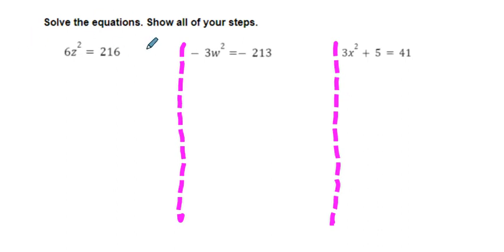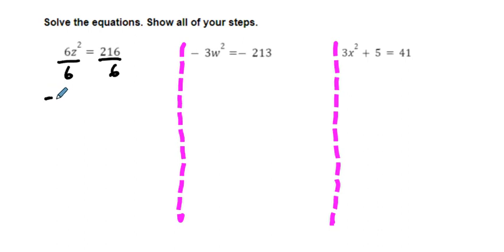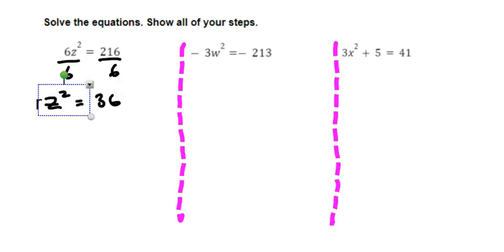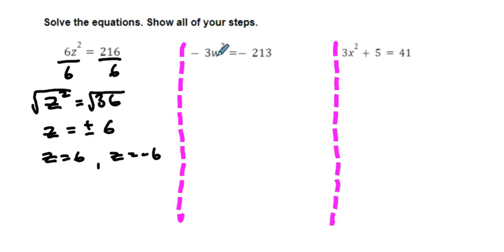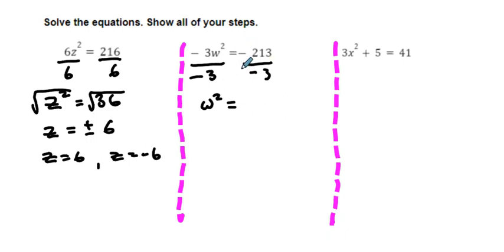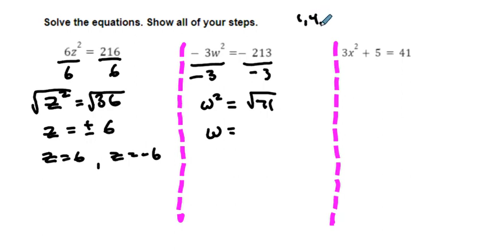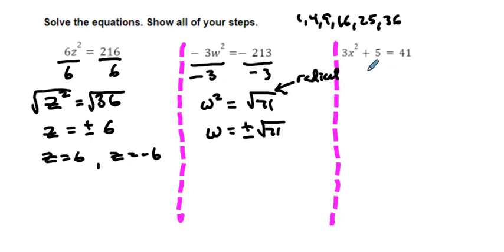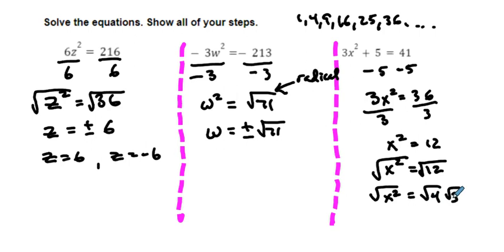Alg2 Lesson 3.5 Day1 Completing the Square - Square Root Examples with Division and Rearrangement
Sorry for the long title. This vid goes over what to do when we don't just have a variable raised to the second power by itself (like a^2). It's the same reasoning we use when we have something like 3a=15 or 8x+7=23. We get the variable by itself by using our additive/subtractive properties and then get the coefficient to 1 by (usually) using division.